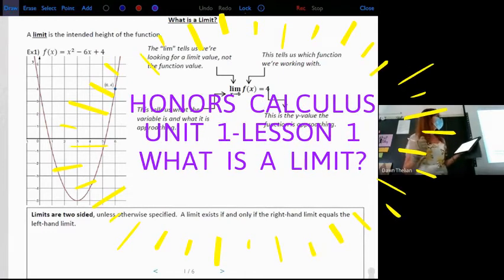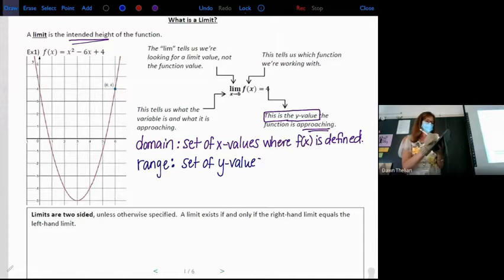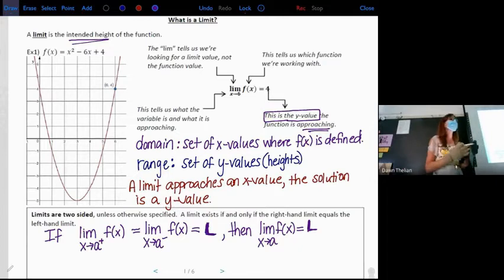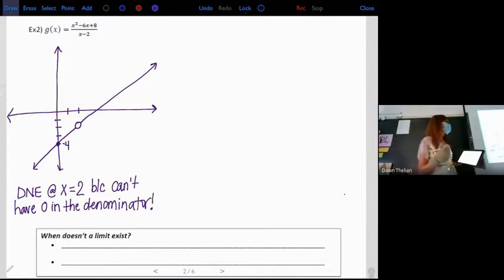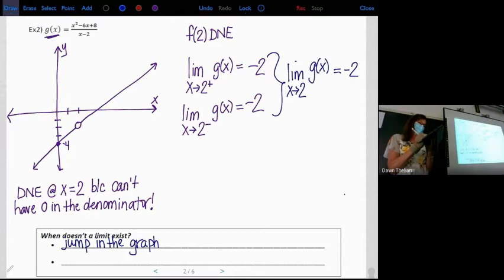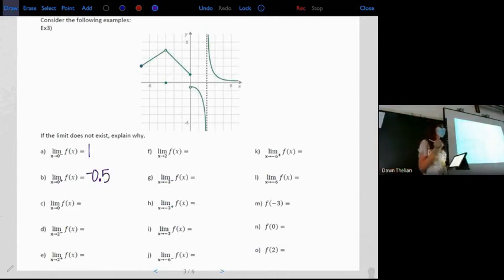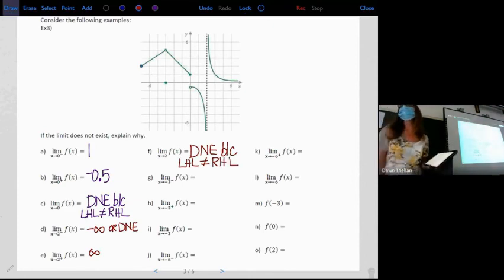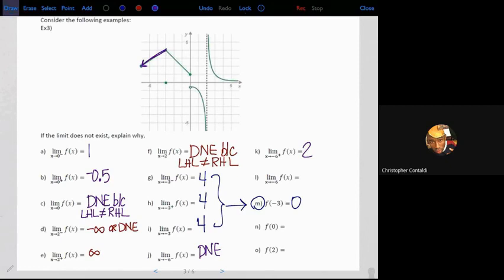CalcH Unit 1-Lesson 1